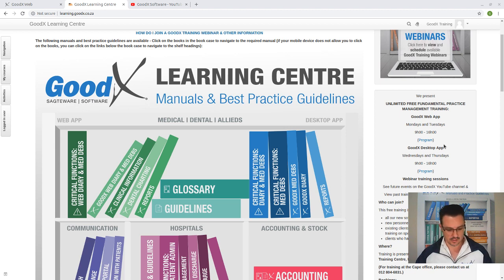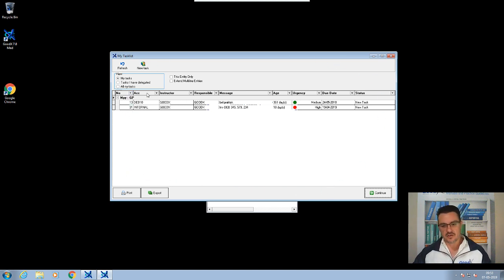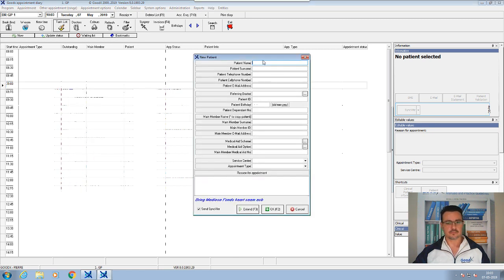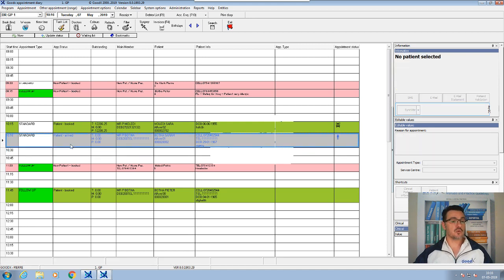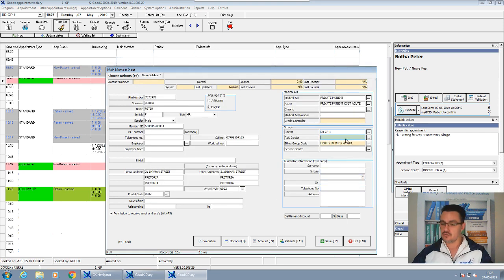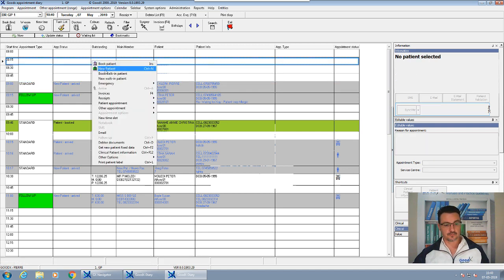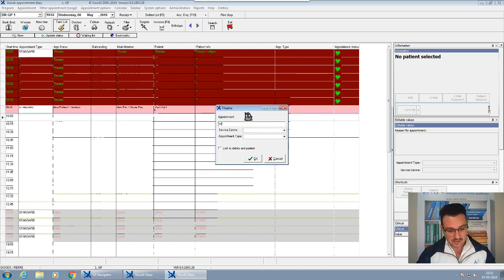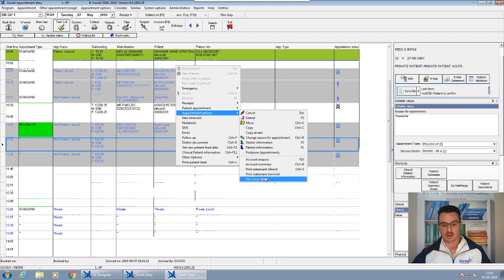GoodX - Appointments & Diary Administration Fundamental Training (7 May 2019)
Welcome to our webinar on Fundamental Training in GoodX!

In this video, we will focus on Appointments and Diary Administration.

Topics to be discussed in this video:
- Booking a New Patient.
- Booking an Existing Patient.
- Extend an Appointment.
- Move an Appointment.
- Copy an Appointment.
- Range of Appointments.
- Other Appointments.
- Walk-in Emergency Appointment.
- Cancel an Appointment.
- Theatre Bookings,
- Changing the Status of an Appointment.
  - Arriving a New Patient, vs.
  - Arriving an Existing Patient.
- Waiting Room.
- Theatre/Surgery (Dentists/Specialists).
- Reminder SMS and Emails.
- Birthday List.
- Diary Colours.
- Diary Statuses.
- Print Diary.
- Creating a New Debtor.
  - Edit Debtor Information.
  - Debtor Documents.
- Adding Dependants.
  - Edit Patient Information.
  - Patient Inactive (Medical Aid vs. Deceased).
- Patient Validation, Dependant Data and Benefit Checks.
- File Cover Sheet.
- Using the Sidebar in the Diary.
- Multi-Doctor View Screen.